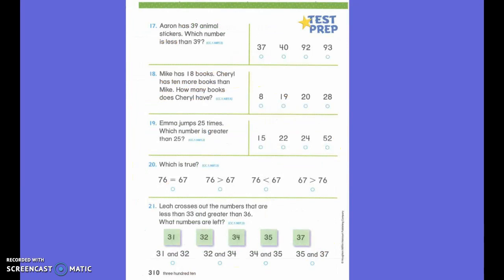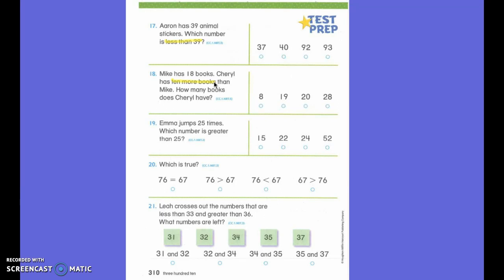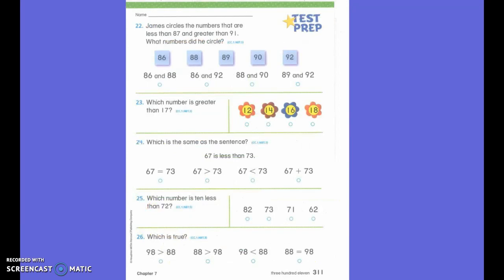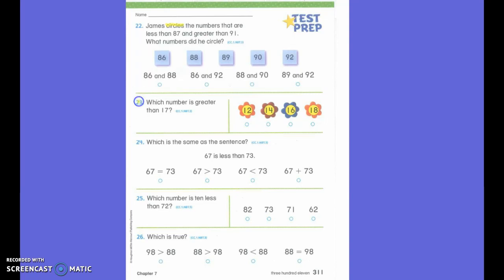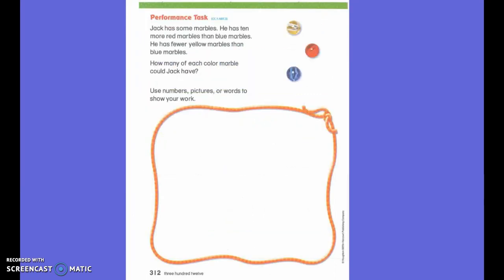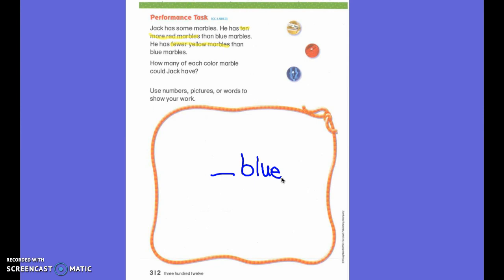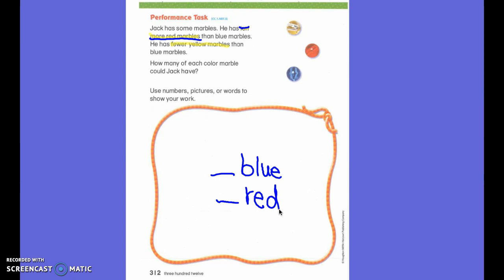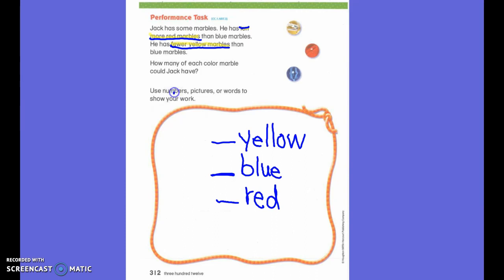First Grade Math Chapter 7 practice test